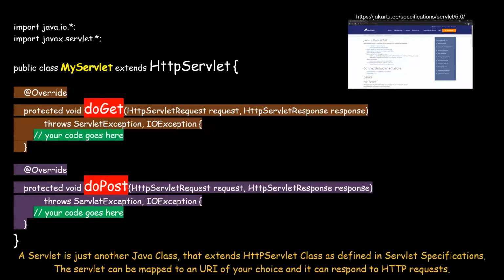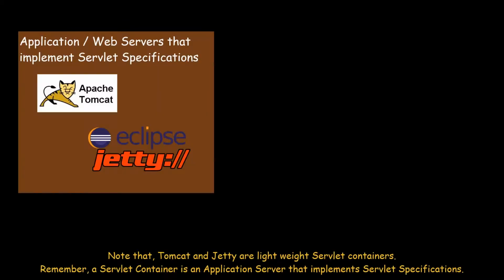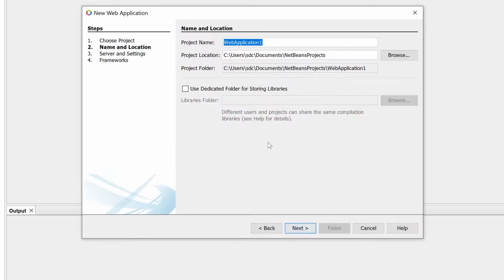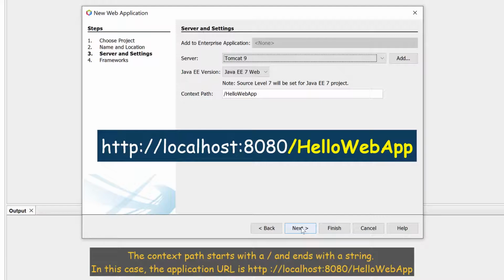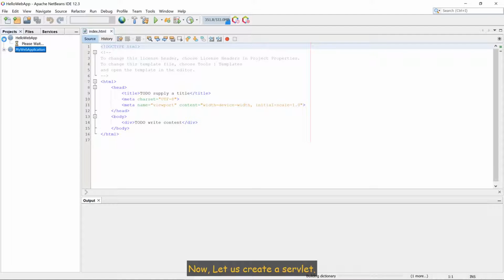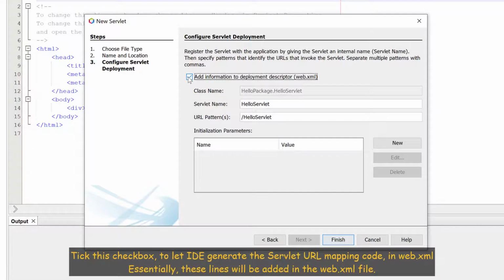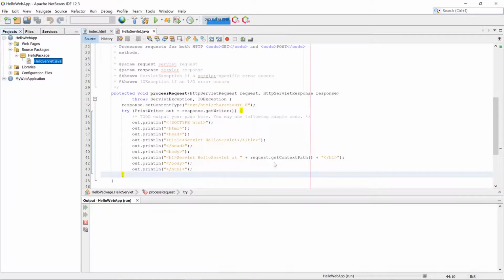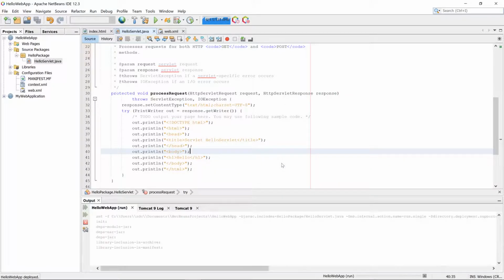Getting Started with Servlets